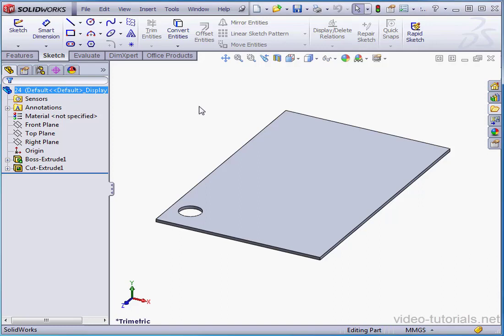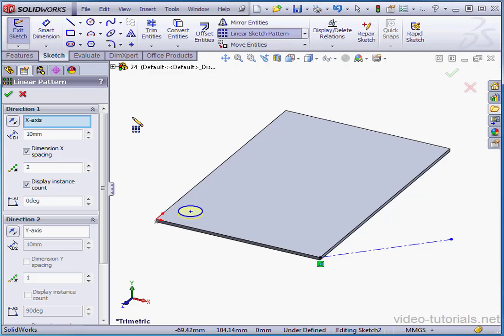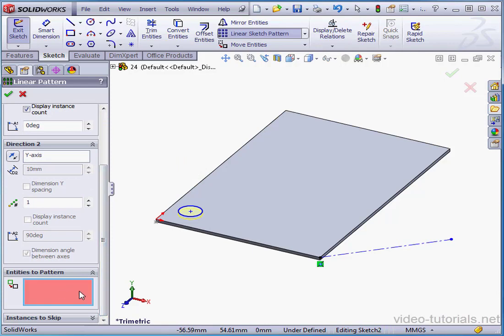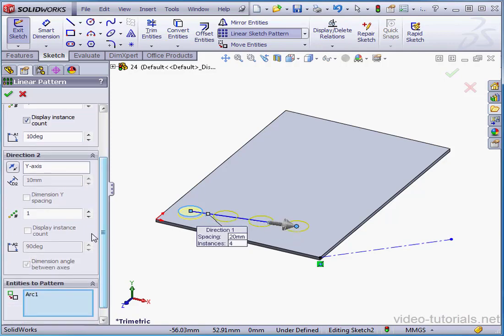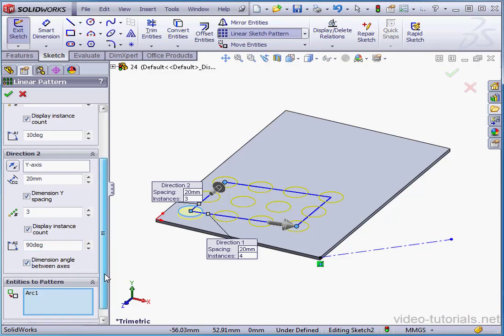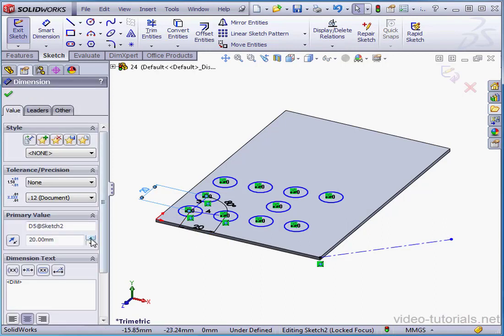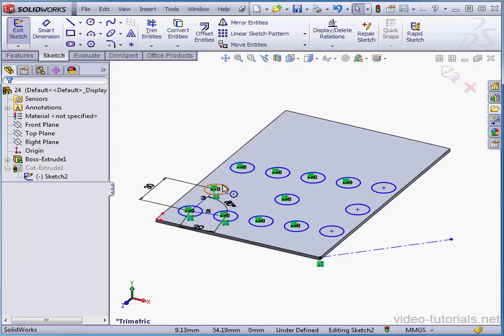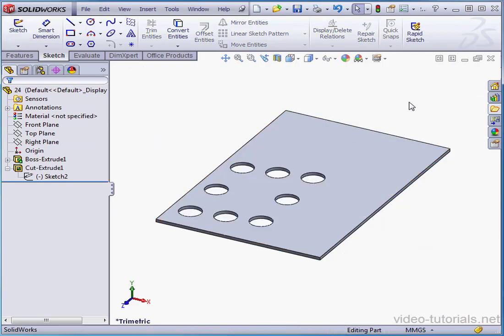24 SOLIDWORKS tutorial sketch ( Linear Sketch Pattern )